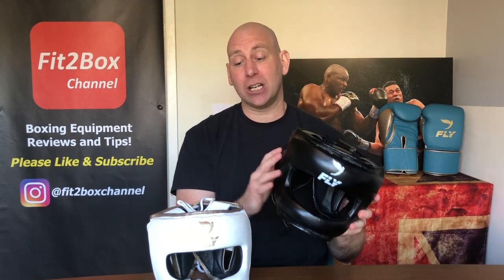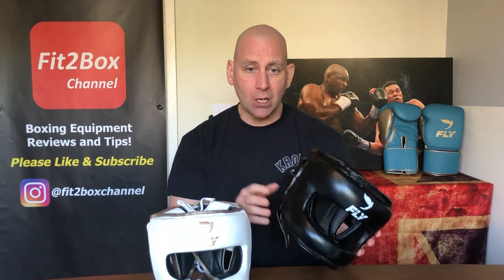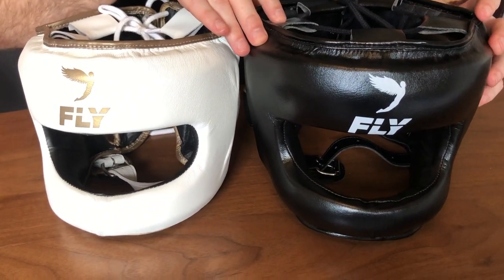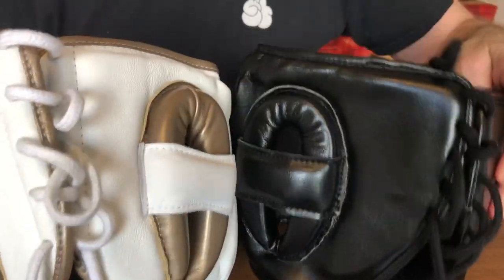FLY Superbar X FACEBAR HEADGUARD REVIEW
My video giving a detailed look around both the Premium Leather Fly Superbar Boxing  Headguard and the Cheaper X line Synthetic leather Superbar Boxing headguard
To enable you to choose which would be more suitable For You if you were choosing between the two.

0:00 - start of the video
0:48 - Introduction to the headguards
2:18 - Close up review
5:06 - Comfort of the Headguard
9:11 - Comparing X to the original
13:06 - Outro